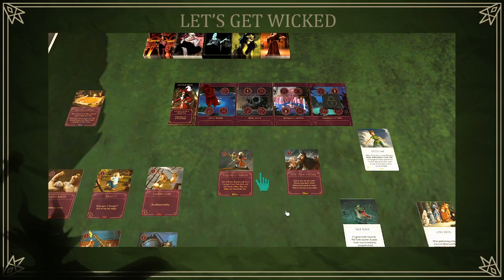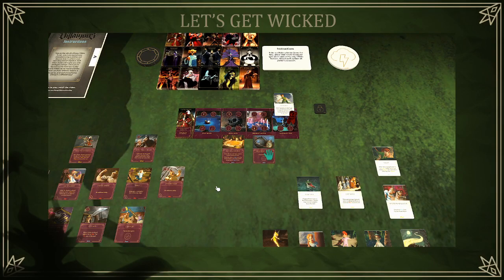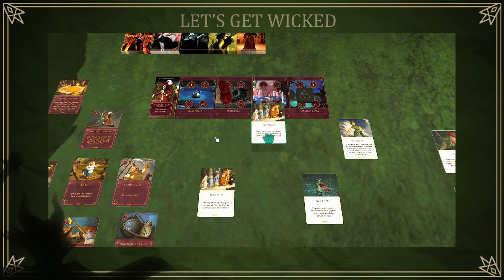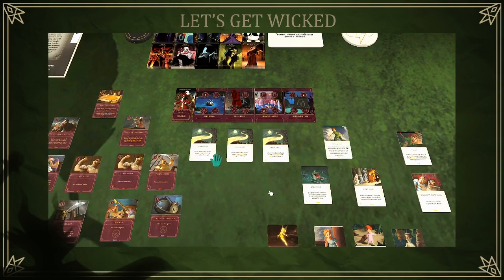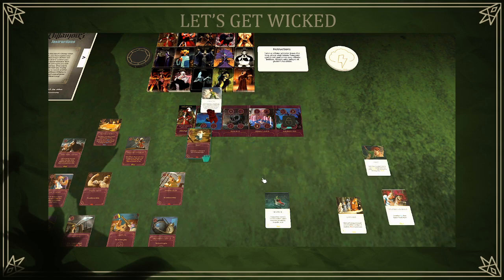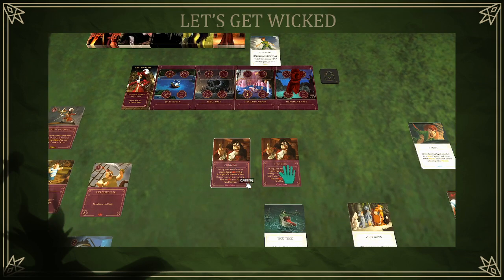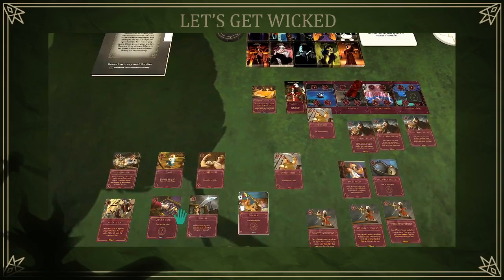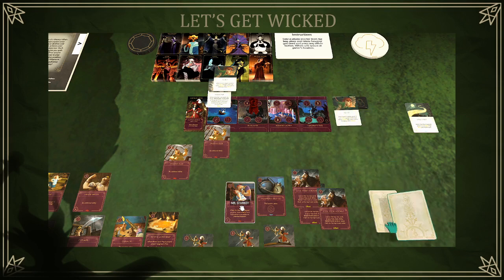Disney Villainous Strategy Deep Dive: Captain Hook